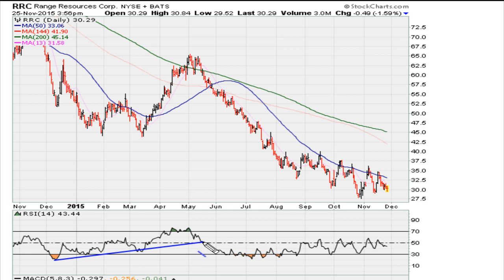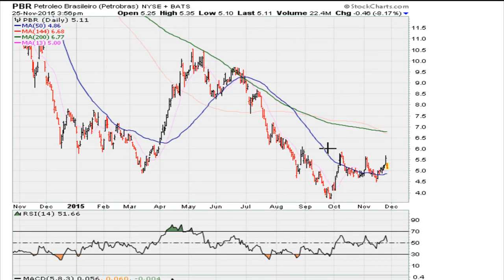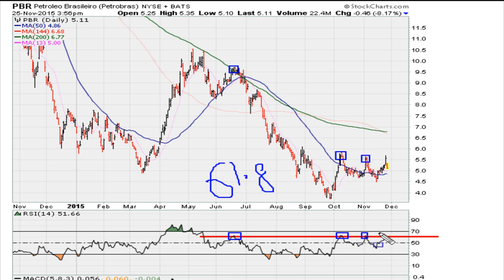How To Trade Using Muathe RSI Symmetry - #17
Watch-out for Uniformity or RSI symmetry when trying to figure out turn points in a stock. For some reason RSI 61.8 seems to show up all over the place. Why? Hmmm - that is a rather tougher question to answer.

Here is more about this method: "RSI Divergence 2.0 & Uniformity"
The ABOVE VIDEO IS A BRIEF SAMPLE! The FULL PLAYLIST (with more than 45 much longer and detailed videos - and growing) Can NOW Be Found ONLY

Range Resources Corporation (RRC) - NYSE - $RRC
Petróleo Brasileiro S.A. - Petrobras (PBR) - NYSE - $PBR